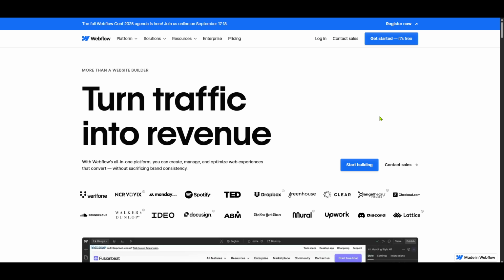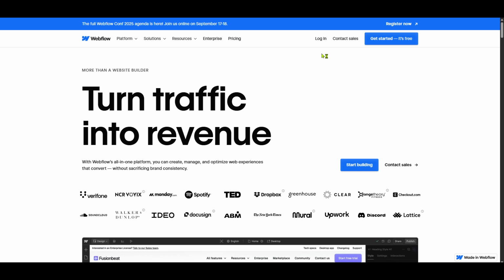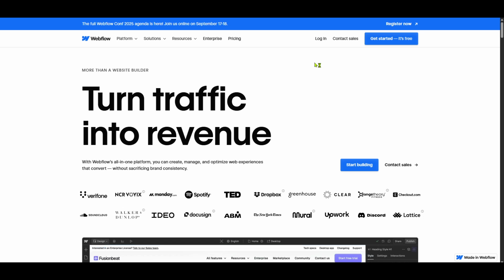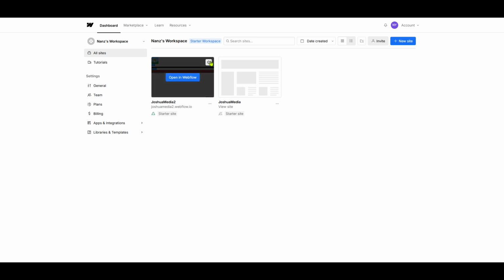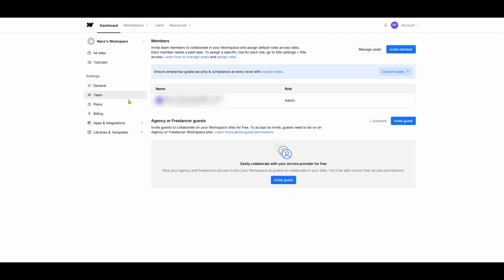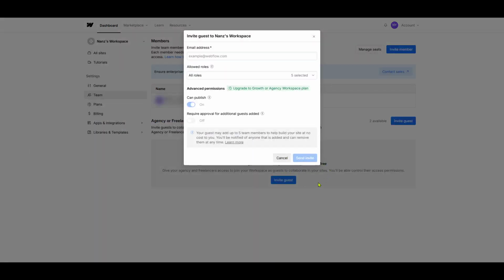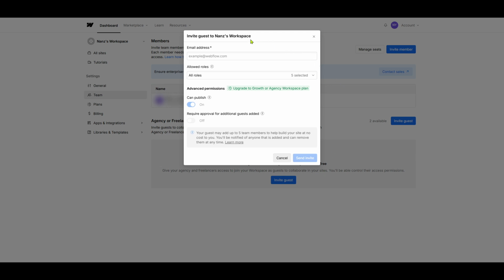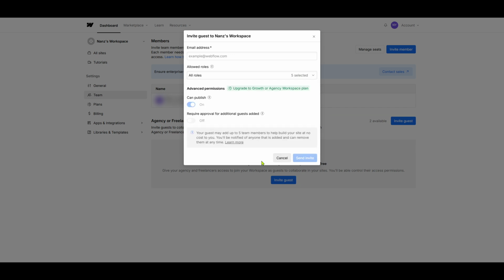How To Invite Guests To Your Webflow Workspace [2025 Guide]